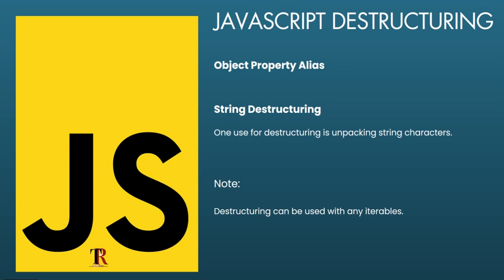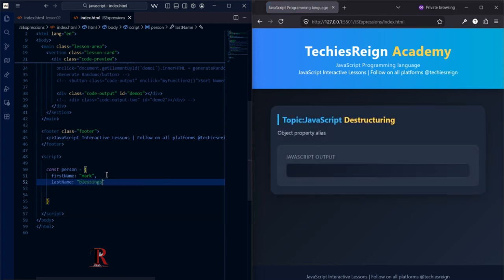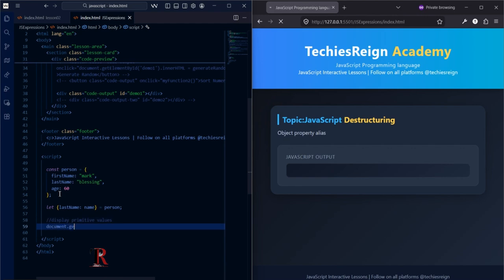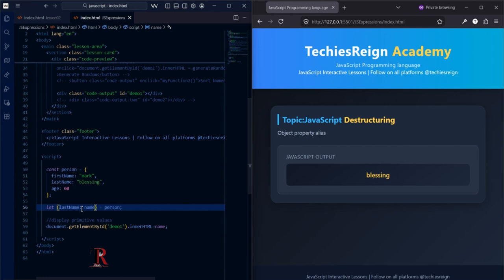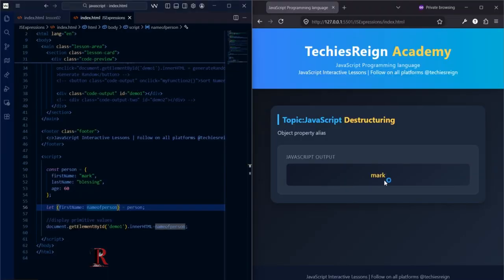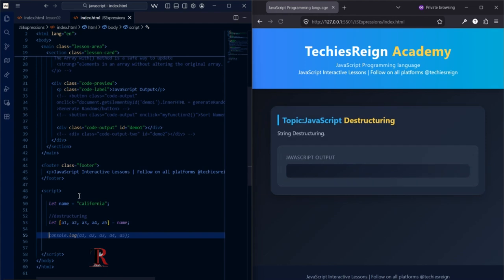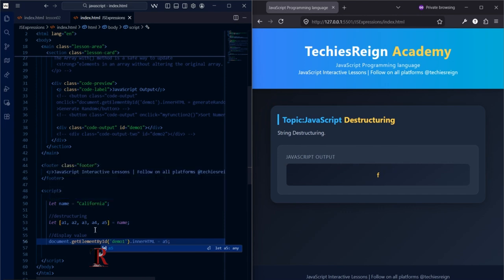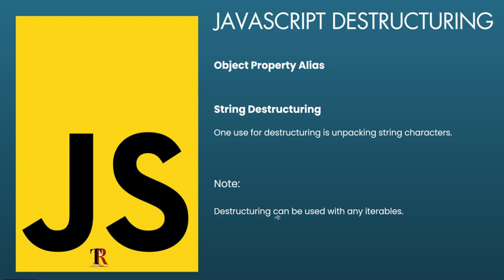JavaScript Object Property Alias